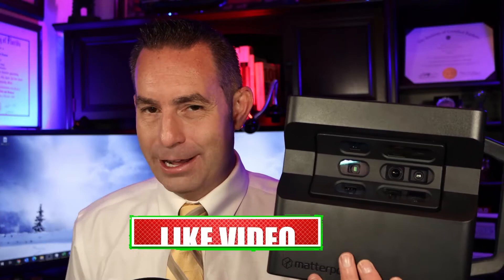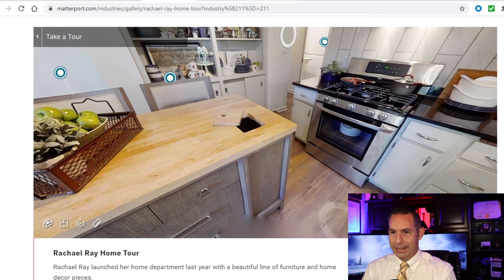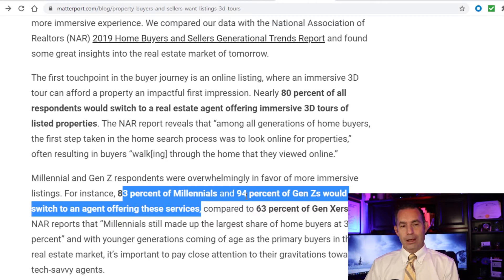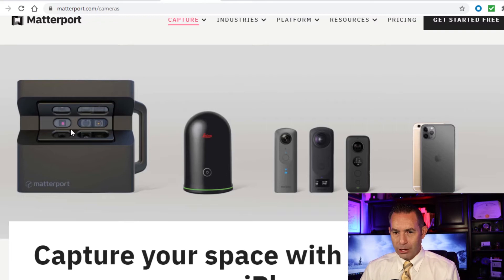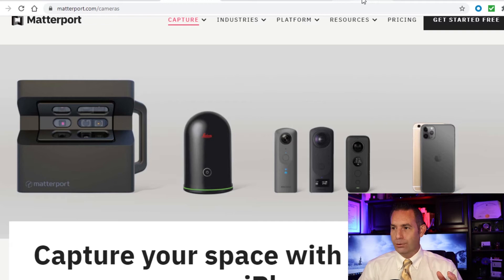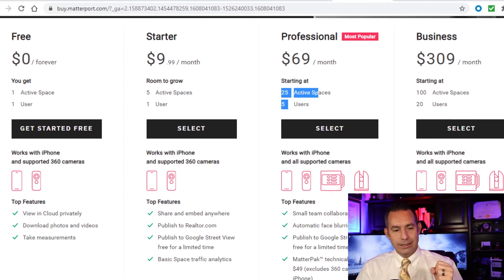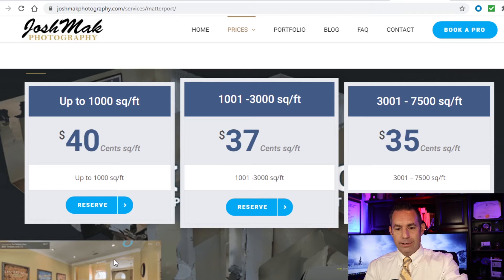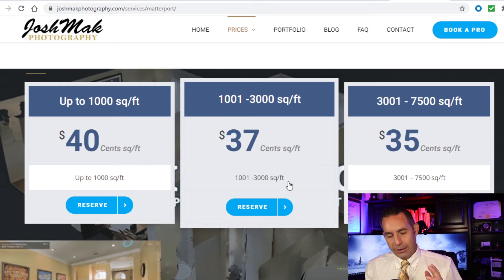How to Make $100,000 a year Pushing a Button - Matterport + Free LEADS!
If you can push a button you to can make $100,000 to $200,000 a year and GET FREE LEADS!

Description
You can start your own 3d Scanning, 360 degree Matterport scanning business using the Matterport Pro2 or the Insta 360 camera. I recommend you stick with the Matterport Pro2. These camers makeit easy to use with just a touch of a button and automatiicaly scan in 360 degrees. You do not have to point the camera at anything. You just set it on the trypod and push the button. Matterport makes it easy with their software and uploading all your content is a breeze.  It takes about an hour worth of work for the standard size home and you can make on average $1,000 or more per home depending on your market. You can also view the 3d floor plan as well of the property you just shot.  It is incredible.

I did a basic review of the Insta360 vs Matterport Pro 2 and hands down if you are going into business you need to buy the Matterport Pro 2.  I break down the pros and cons of both, cost benefit analyst of the Matterport vs the Insta 360

The website for the free real estate agent leads can be found